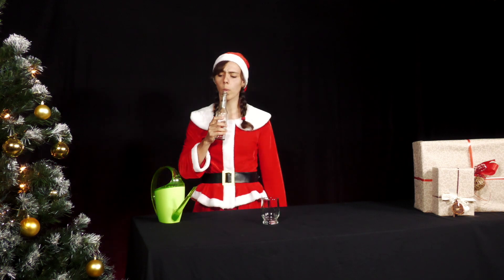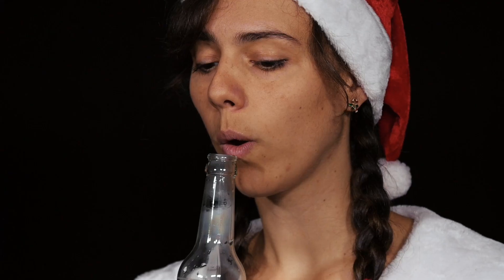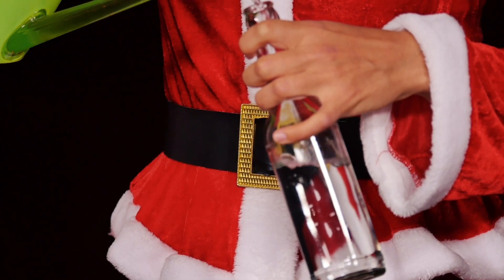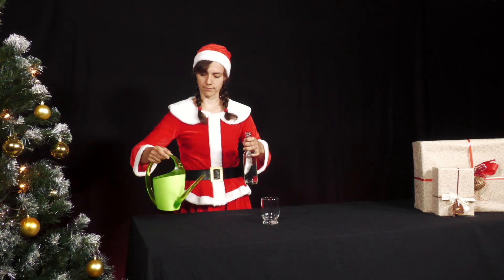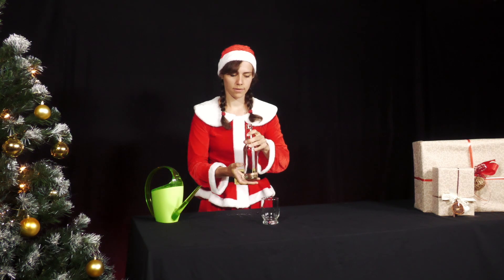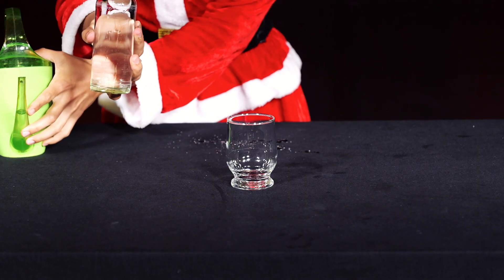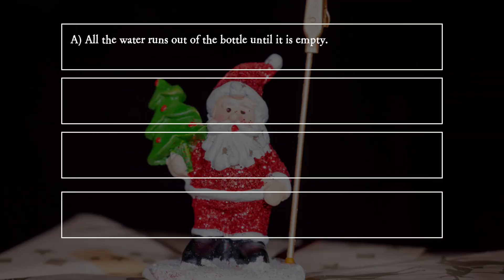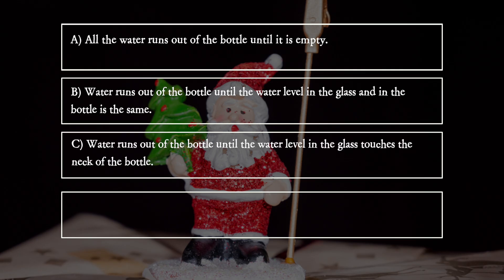PiA® - Physics in Advent 2024 - question 16